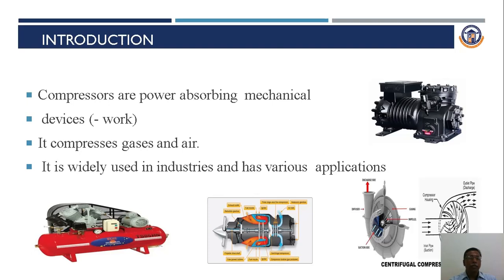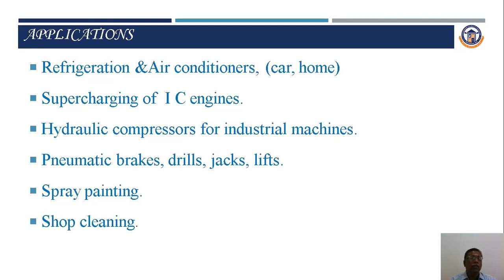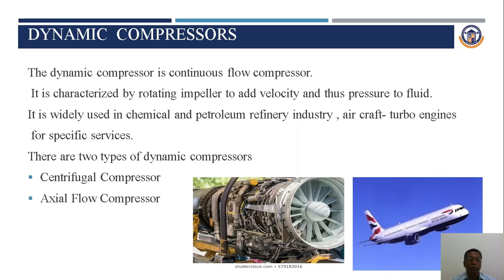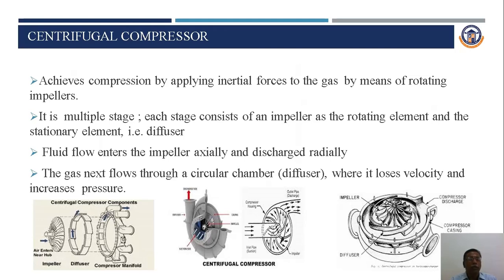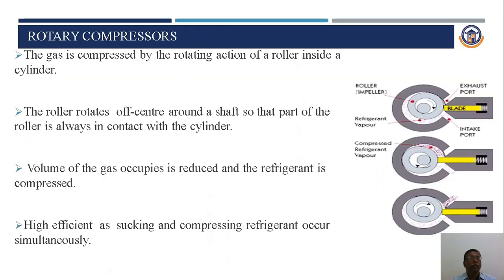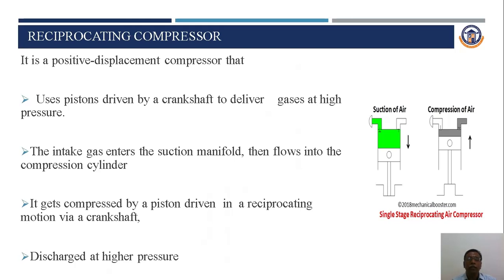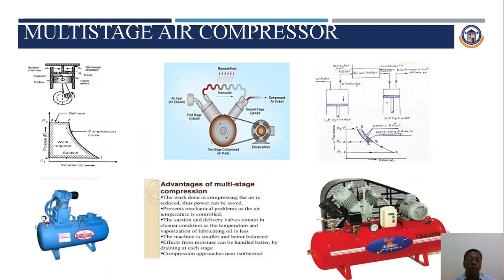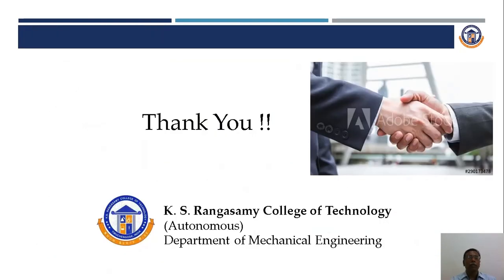Thermal Turbo Machines